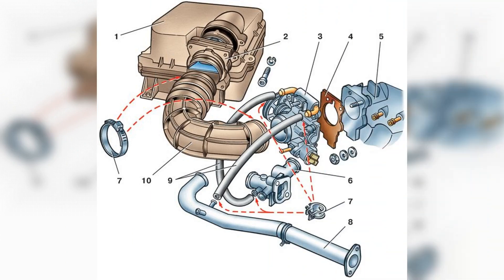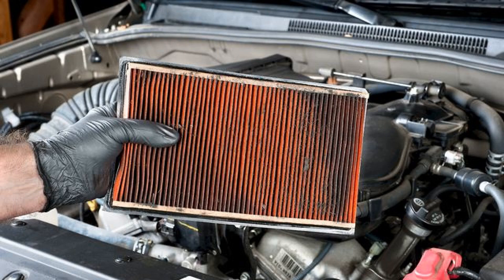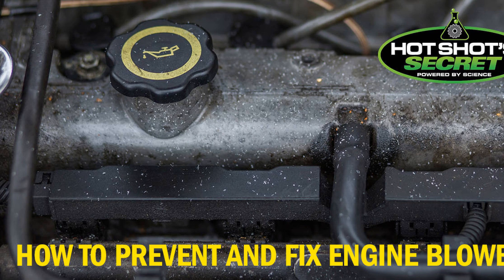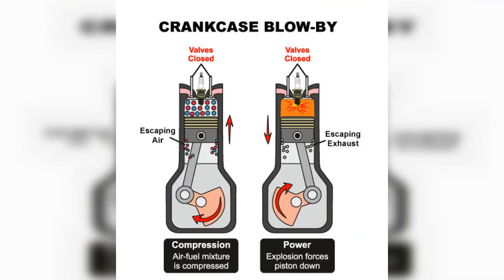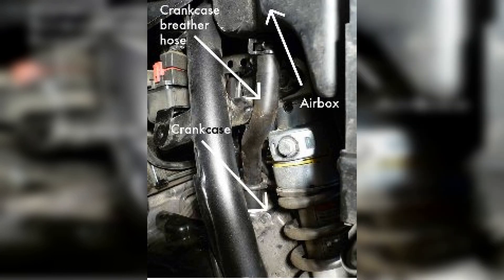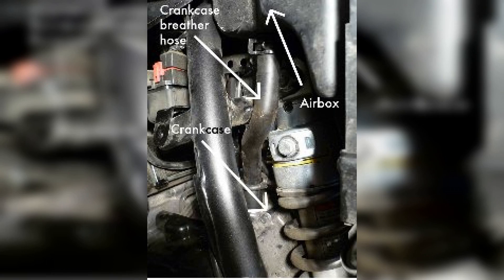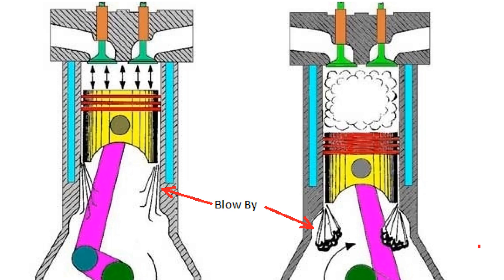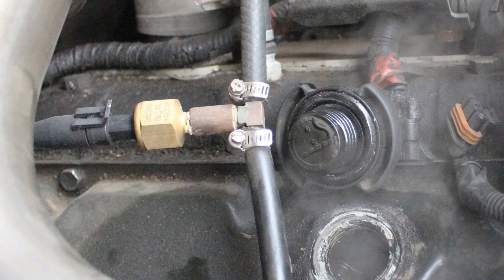Diesel Engine Breather Blowing Oil? Causes and Solutions Explained!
Why does the diesel engine breather blow oil and what to do?

In this informative video, we delve into a common issue faced by diesel engine owners: the problem of oil blowing from the engine breather. If you've noticed oil seeping from your diesel engine's breather, you're not alone. This phenomenon can be concerning, and understanding its causes and solutions is crucial for maintaining your engine's health and performance.

We begin by explaining the function of the engine breather, also known as the crankcase ventilation system. This component plays a vital role in managing the pressure and gases that build up within the engine's crankcase. When functioning correctly, the breather allows these gases to escape while preventing oil from leaking out. However, when problems arise, it can lead to excessive oil being expelled, which can create a mess and indicate underlying issues.

Throughout the video, we will explore the various reasons why oil might be blowing from the breather. Common causes include excessive blow-by, which occurs when combustion gases escape past the piston rings into the crankcase, leading to increased pressure. We will discuss how worn piston rings, cylinder wear, or even a malfunctioning turbocharger can contribute to this problem. Additionally, we will touch on the impact of engine wear and tear, as well as the importance of regular maintenance in preventing such issues.

To help viewers diagnose the problem, we provide practical tips on how to assess the condition of your engine. We will guide you through a series of checks, including inspecting the breather itself, checking for blockages, and evaluating the overall health of your engine. Understanding these signs can help you determine whether the issue is minor or if it requires more significant intervention.

Moreover, we will offer solutions to address the problem of oil blowing from the breather. From simple fixes like replacing a clogged breather filter to more complex repairs involving piston ring replacement, we will outline the steps you can take to rectify the situation. We emphasize the importance of addressing the root cause rather than just the symptoms, ensuring that your engine runs smoothly and efficiently.

Finally, we will discuss preventive measures to avoid future occurrences of this issue. Regular maintenance, including oil changes and engine inspections, can go a long way in keeping your diesel engine in top shape. We will also highlight the significance of using high-quality oil and filters to enhance engine performance and longevity.

Whether you're a seasoned diesel mechanic or a casual vehicle owner, this video aims to equip you with the knowledge and tools necessary to tackle the problem of oil blowing from the engine breather. Join us as we break down this complex issue into manageable parts, ensuring you leave with a clearer understanding and actionable steps to take.